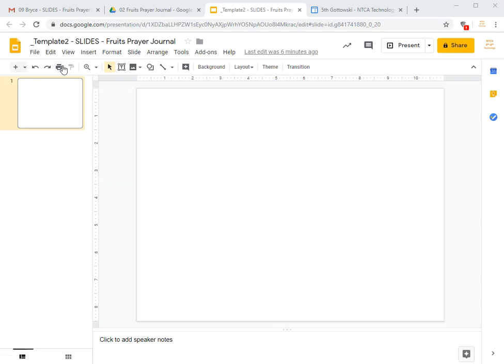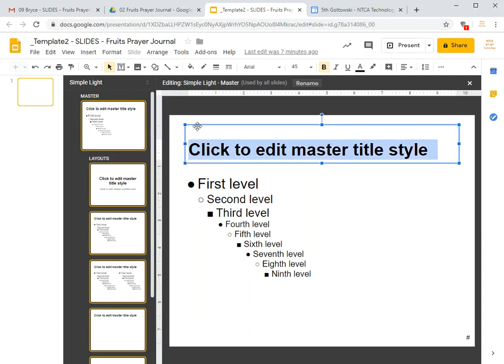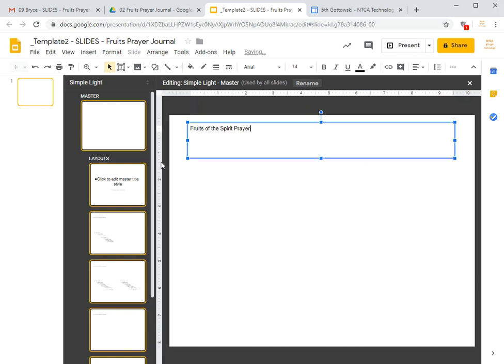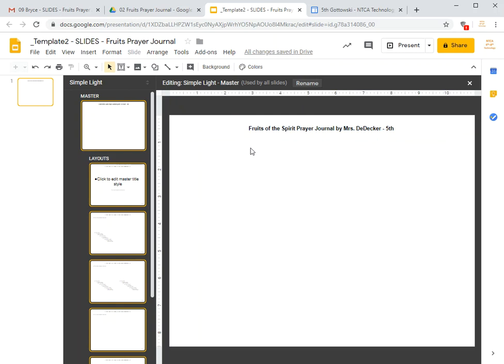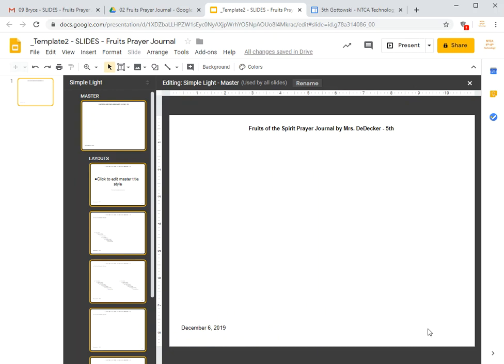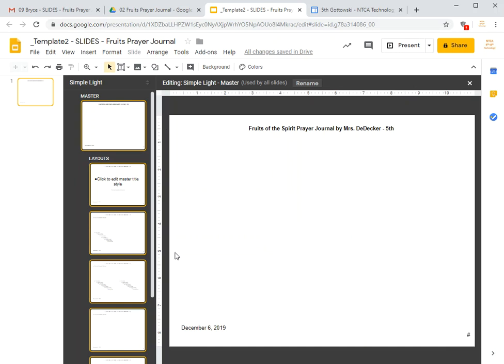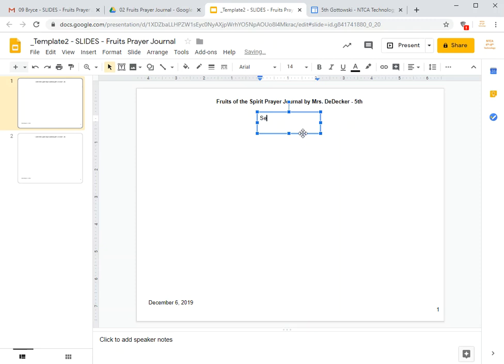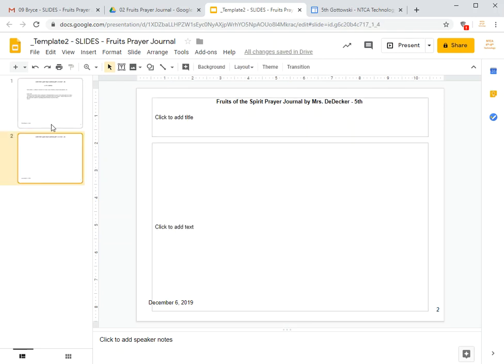SLIDES Fruits Prayer Journal Video